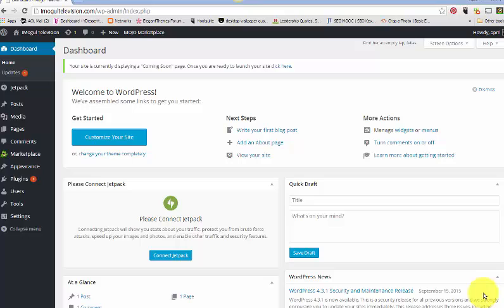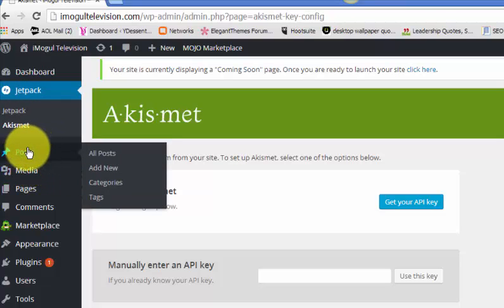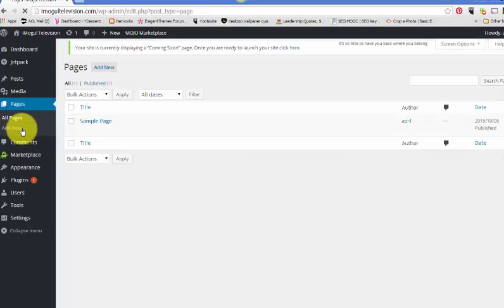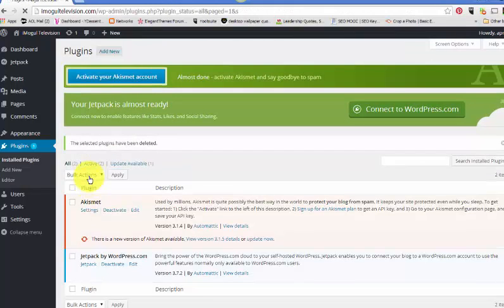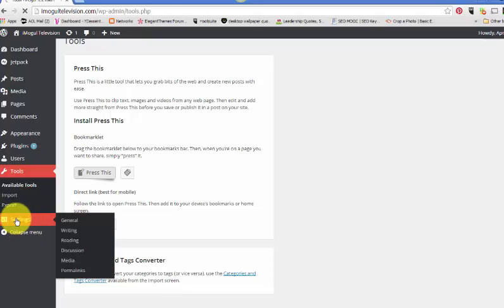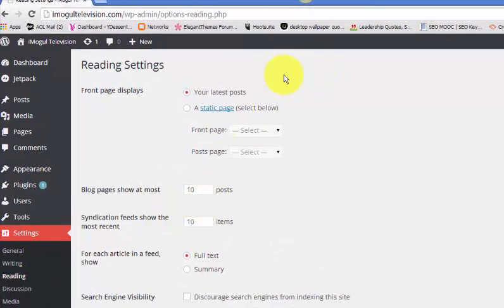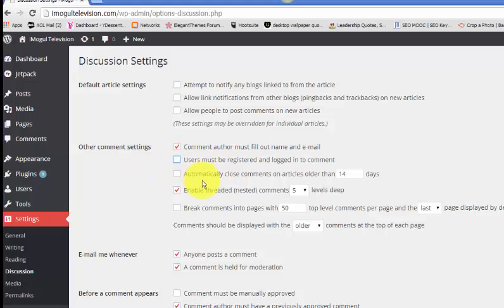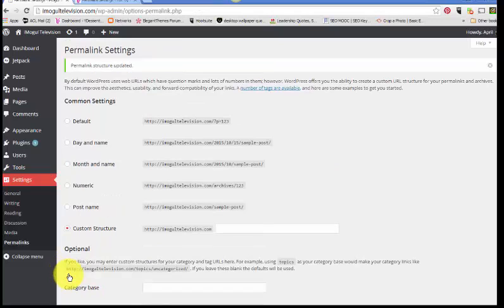Blogging| WordPress Dashboard Walk Through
April Ray, CEO/ Founder of The Introvet Mogul Studios
Producer of "Beauty, Business and Branding with iMogul TV"

In this video I will walk you through the wordpress dashboard